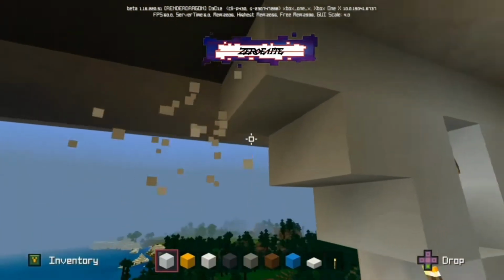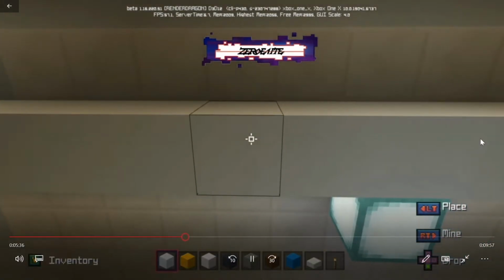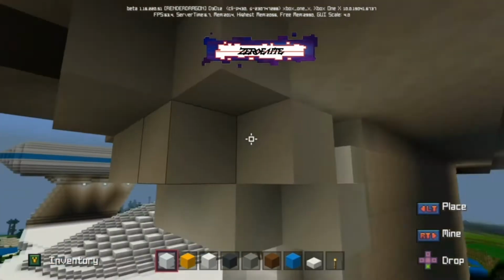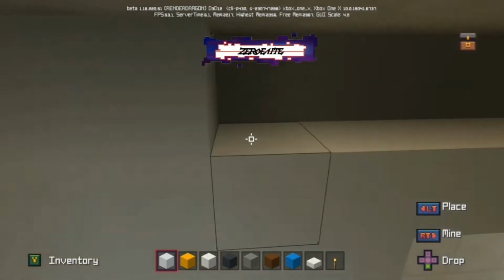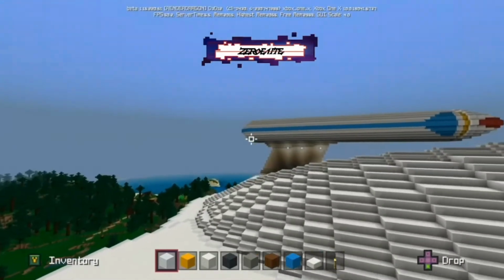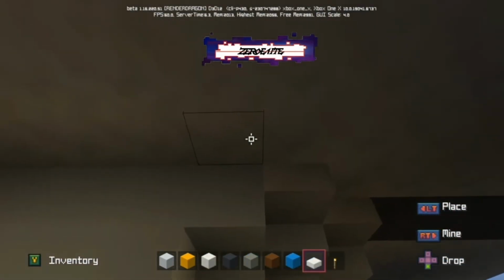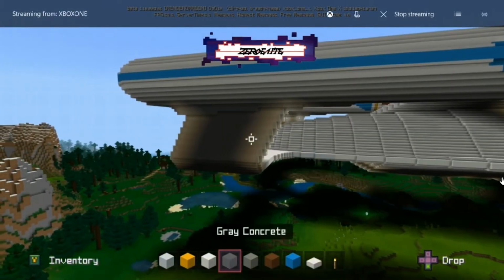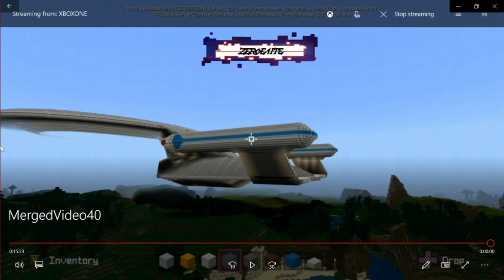U.S.S. ENTERPRISE-D TUTORIAL EPISODE 40- NACELLE STRUTS